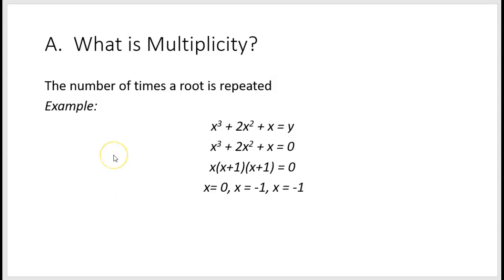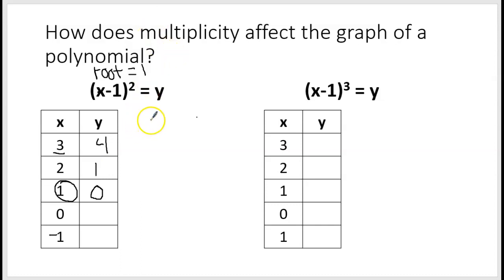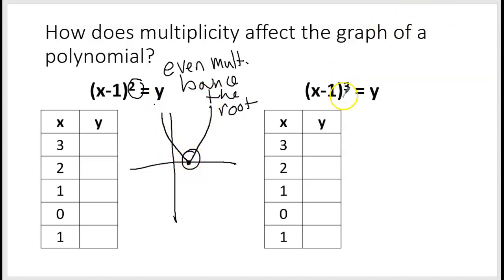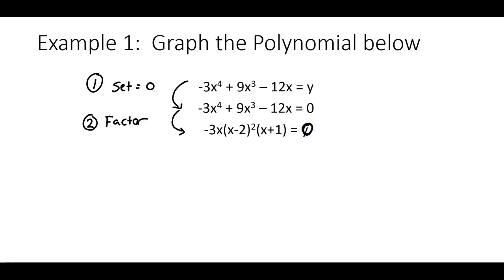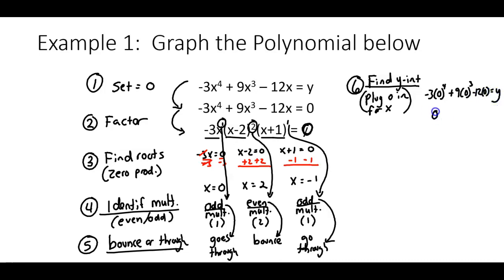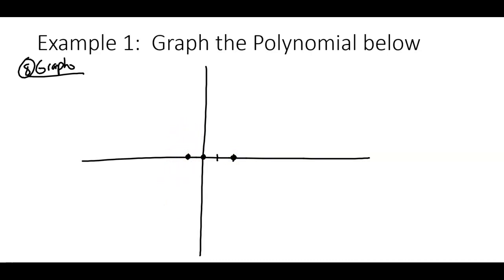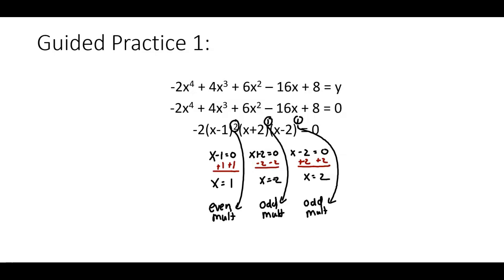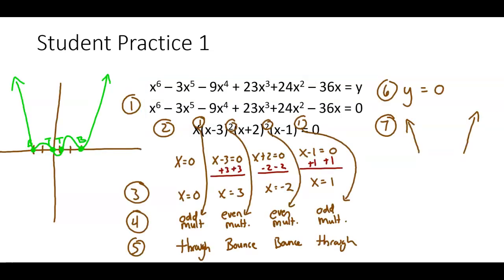Precal 6.7 Multiplicity and Graphing Part 1 22/23